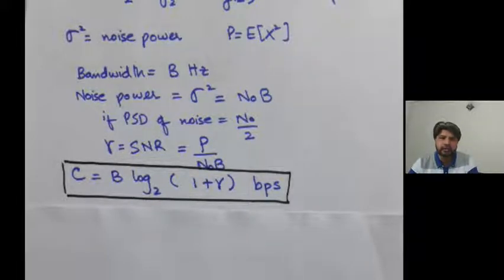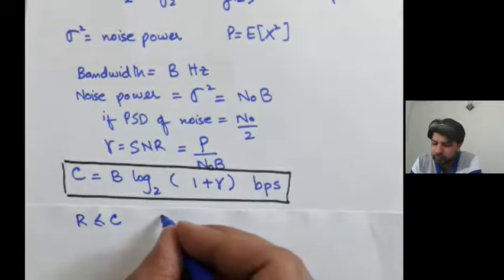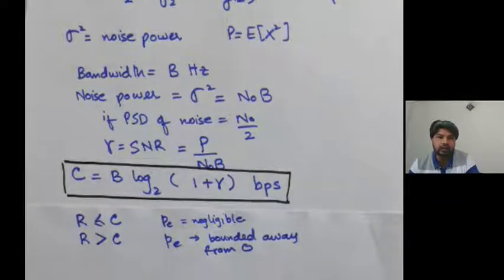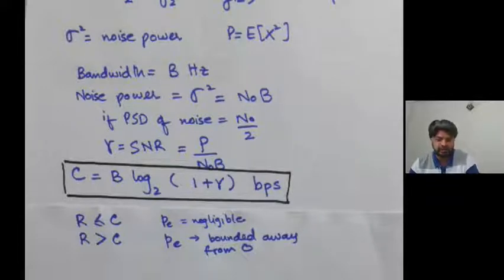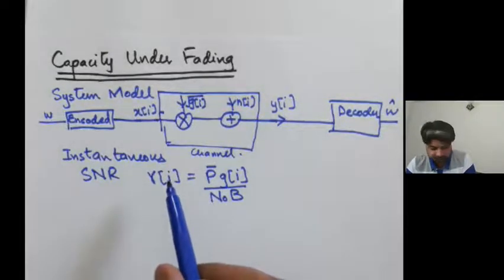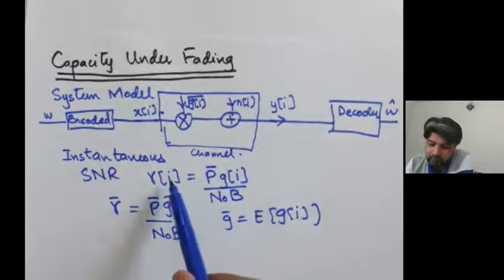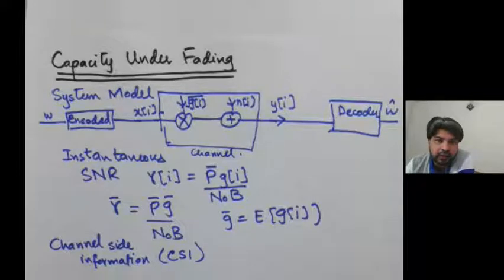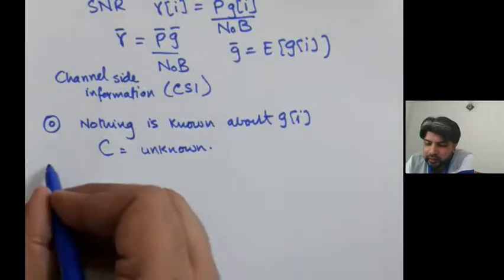Lecture 1 part 2: Capacity under Flat Fading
Capacity under flat fading